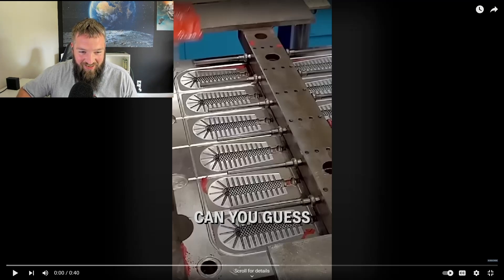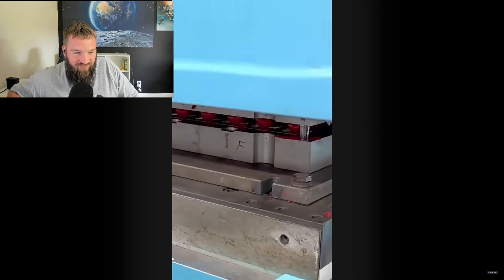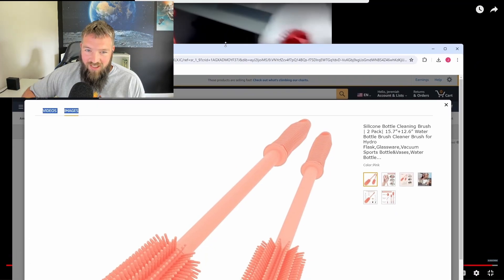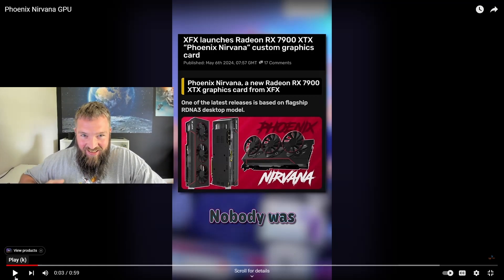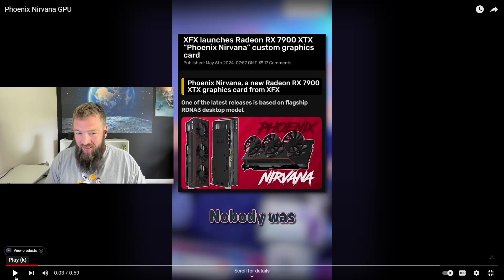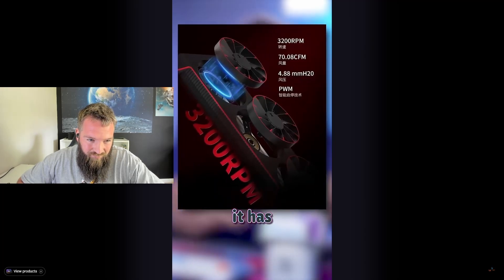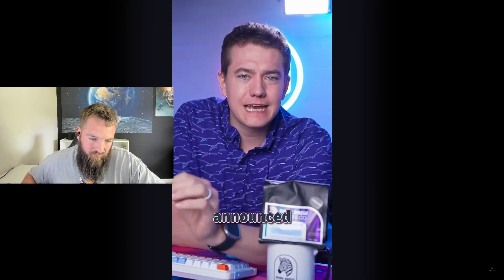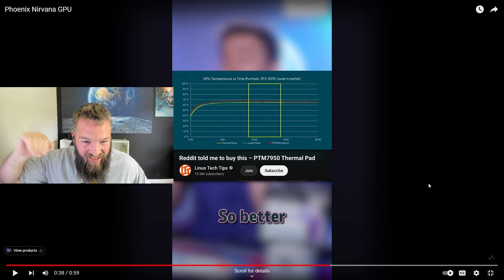Engineer Reacts #5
Engineer reaction video as we review  video as we review the effects of putting a Hard Disk Drive into vicious fluids, phase changing thermal pad, diode circuit to detect cellphones, USB plugged into USB, converting electrical to mechanical and then mechanical to electrical, overlocking, flexible wire and this silicon cleaning device.

Arduino Nano: